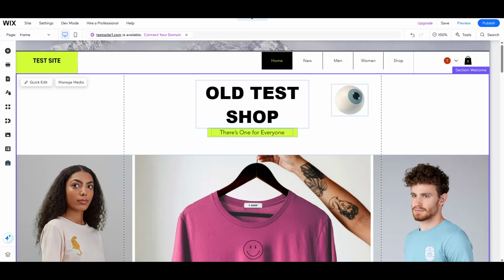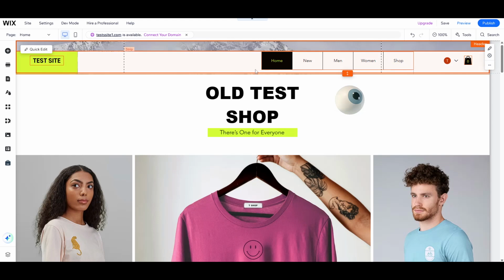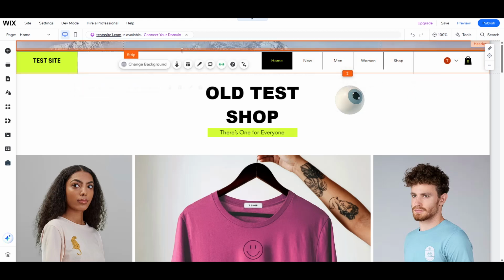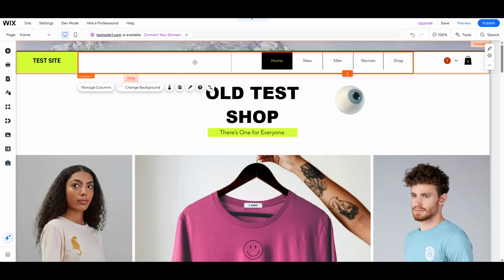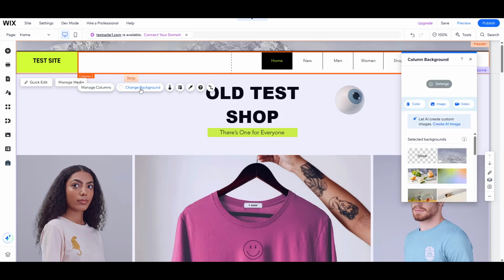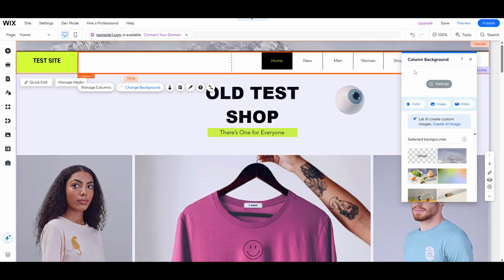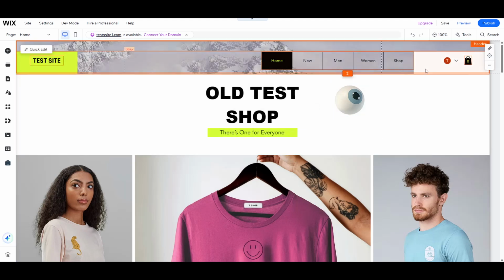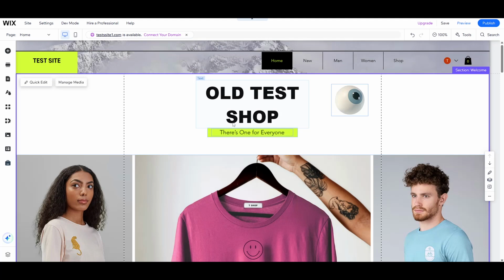How to Make a Transparent Header on Your Wix Site (2025 Tutorial)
In this video, I’ll show you how to make a header transparent on your Wix website to create a sleek, modern look that lets your background shine through.